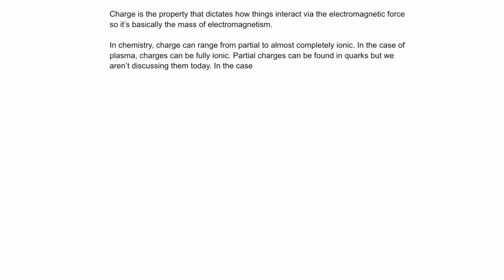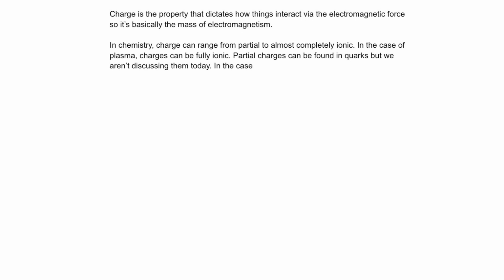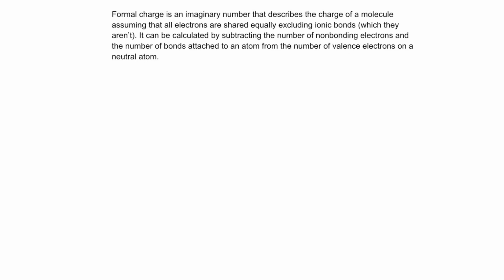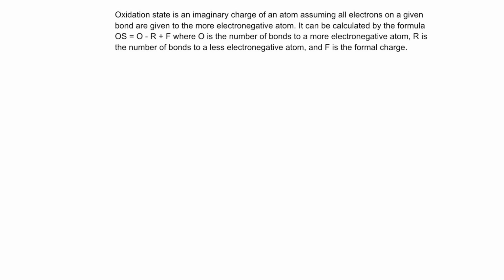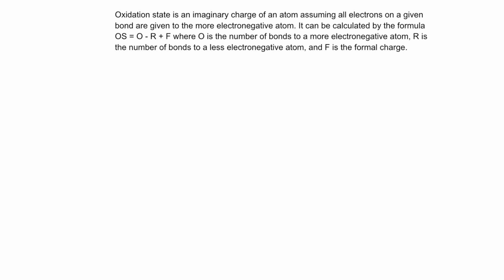The difference between charge, formal charge, and oxidation state (new)